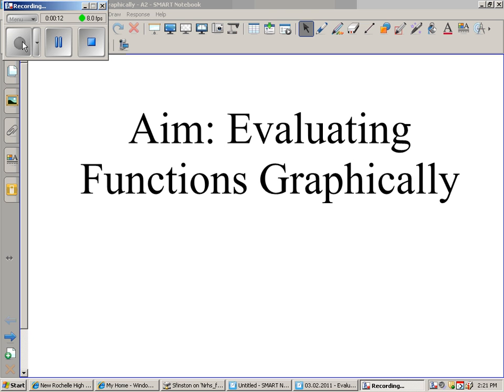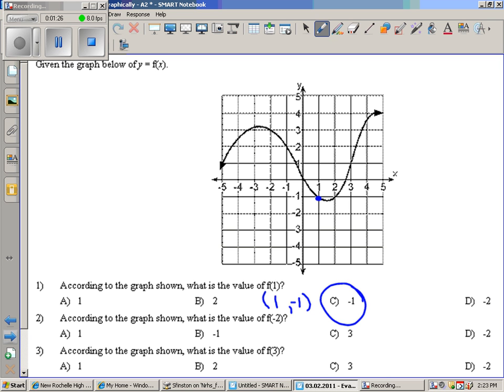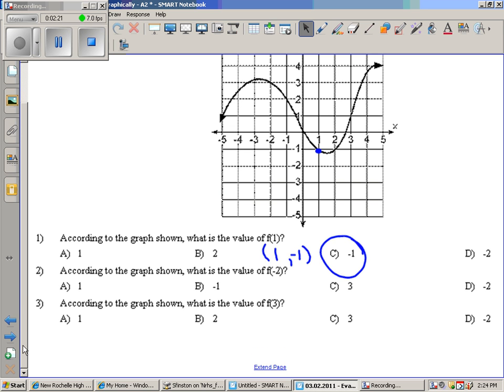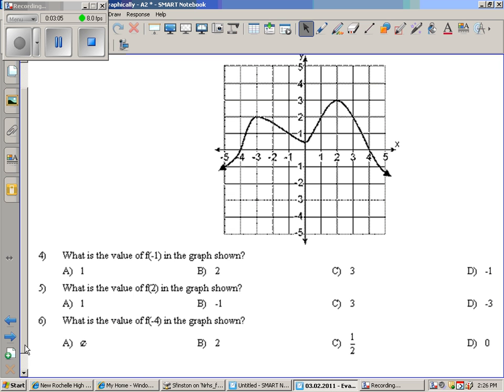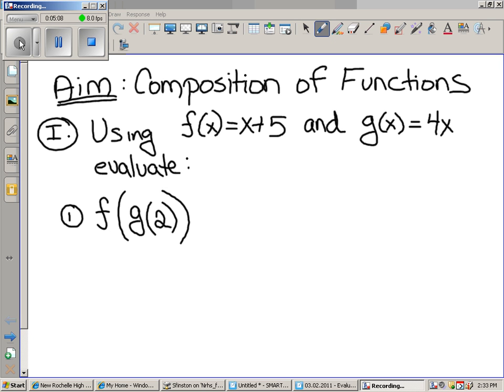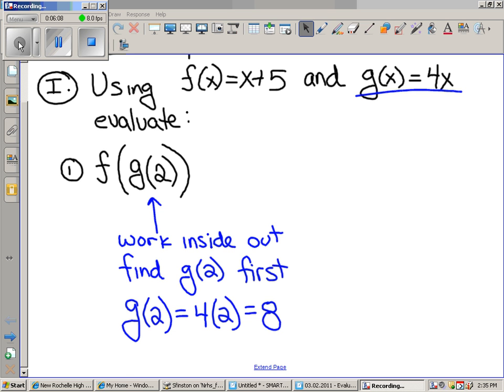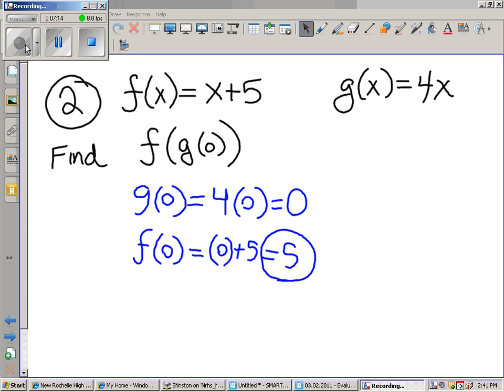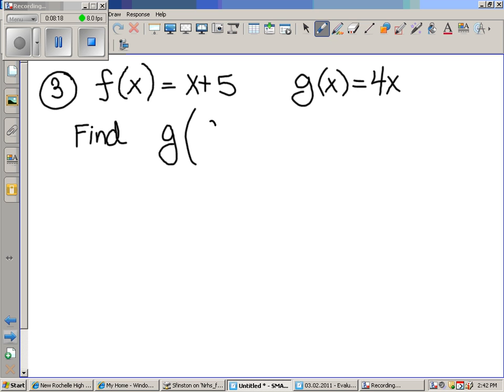03.02.2011 - Algebra 2 - Evaluating Functions Graphically + Composition of Functions